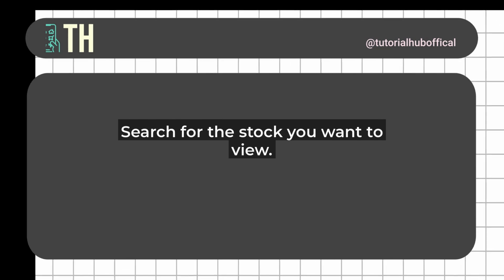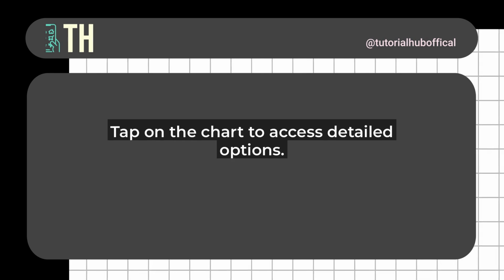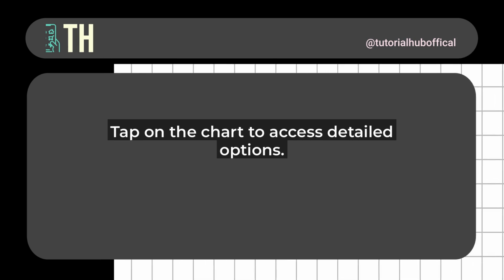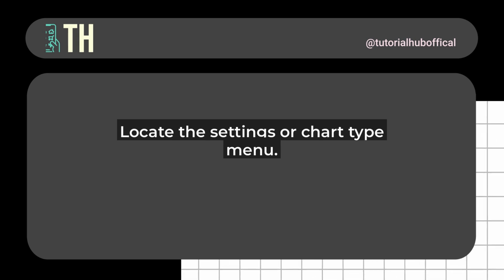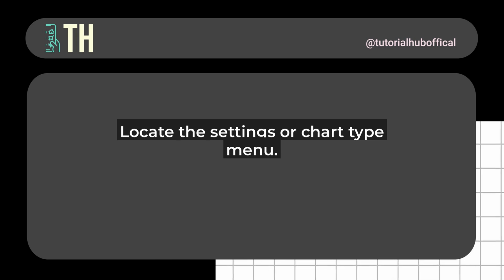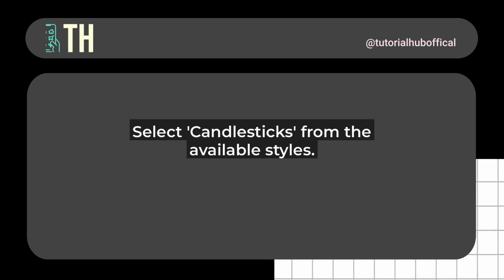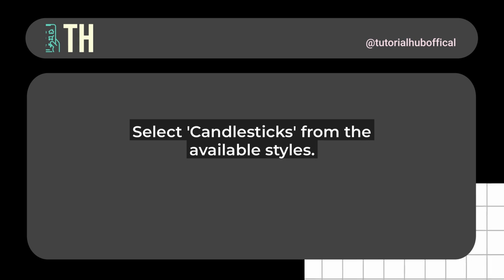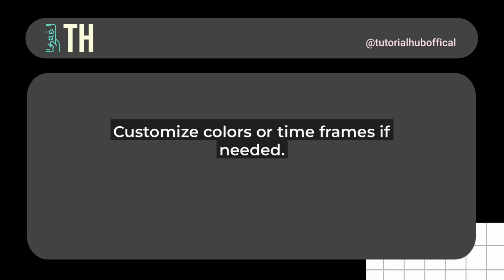How To Change Robinhood To Candlesticks Full Guide 2025